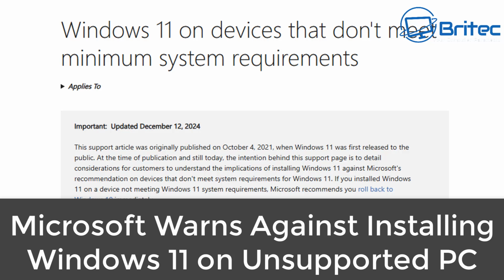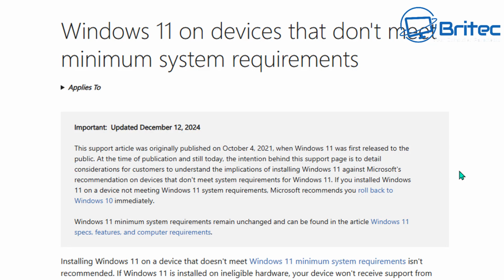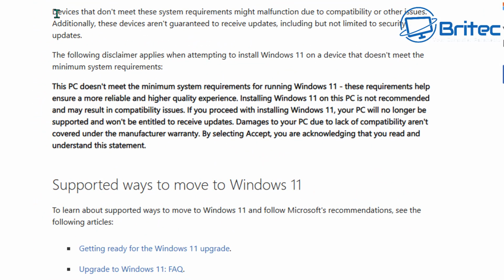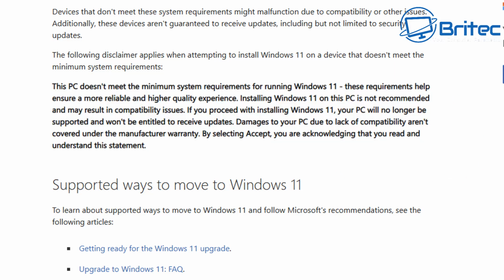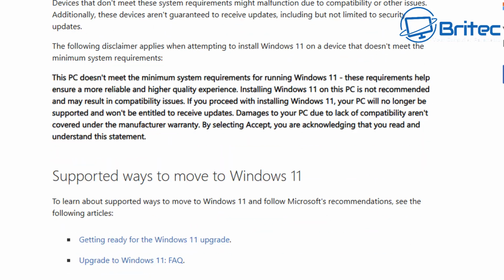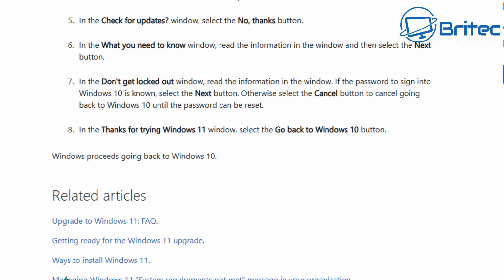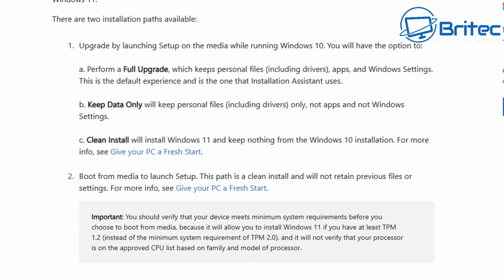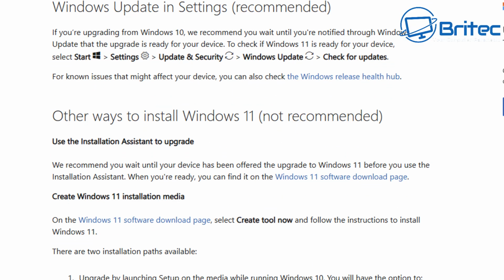Microsoft Warns Against Installing Windows 11 on Unsupported PC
Microsoft warns against installing Windows 11 on unsupported hardware, they have confirmed this in writing on there Microsoft support page as you can
This support article was originally published on October 4, 2021, when Windows 11 was first released to the public. At the time of publication and still today, the intention behind this support page is to detail considerations for customers to understand the implications of installing Windows 11 against Microsoft's recommendation on devices that don't meet system requirements for Windows 11. If you installed Windows 11 on a device not meeting Windows 11 system requirements, Microsoft recommends you roll back to Windows 10 immediately.

What's confusing to me is that Microsoft then go on to explain how to install or upgrade Windows 11 on unsupported hardware (Not Recommended) on this post